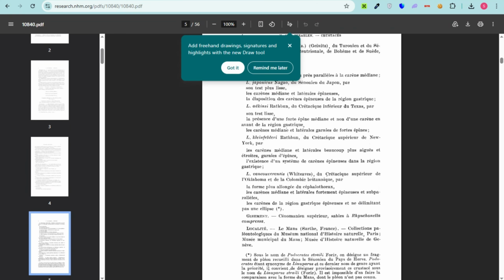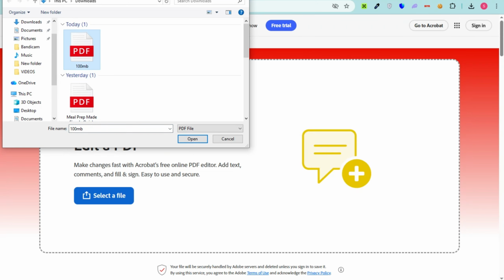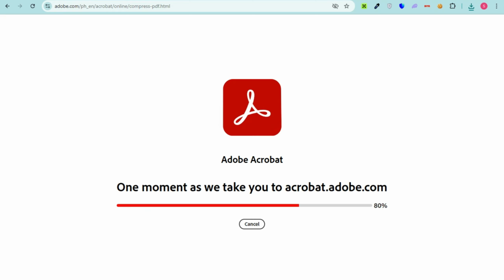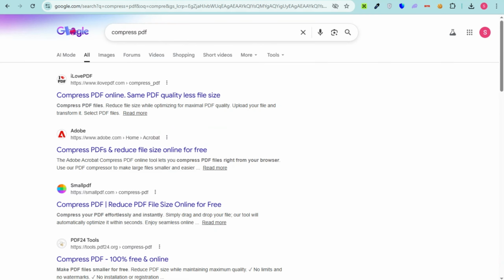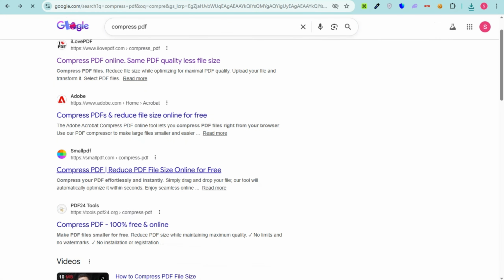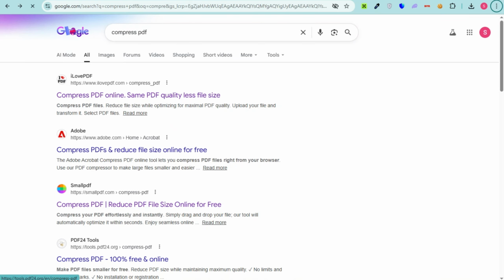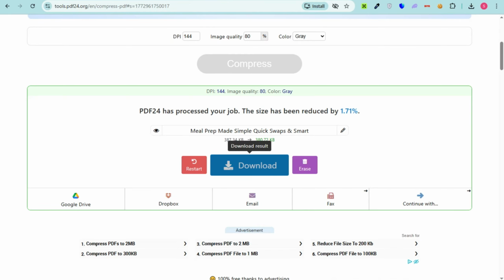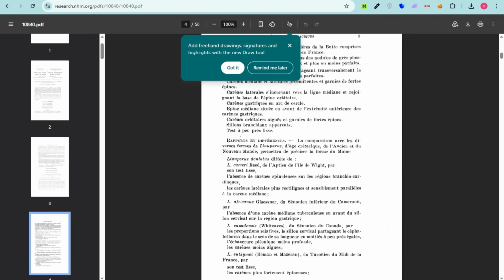How to Compress PDF File Size 2026 ( Detailed Tutorial )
Learn how to compress PDF file size quickly and efficiently in this detailed 2026 tutorial. This guide walks you through simple methods to reduce large PDF files without losing important quality. You’ll see how to use easy tools and settings to shrink documents for email, uploads, or storage.

Perfect for students, professionals, and anyone who works with PDFs, this step-by-step walkthrough helps you optimize file size while keeping your documents clear and usable.